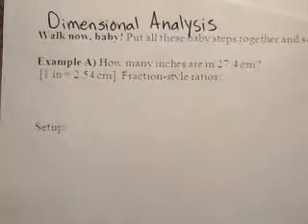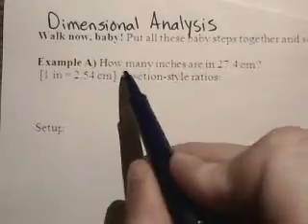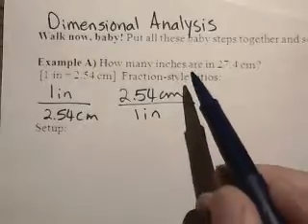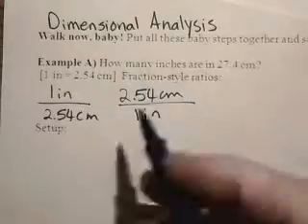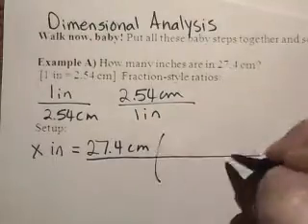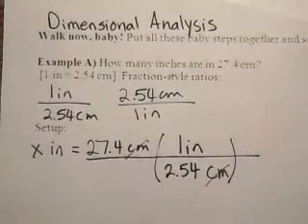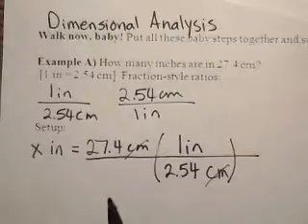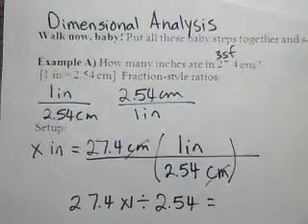Dimensional Analysis Example 1